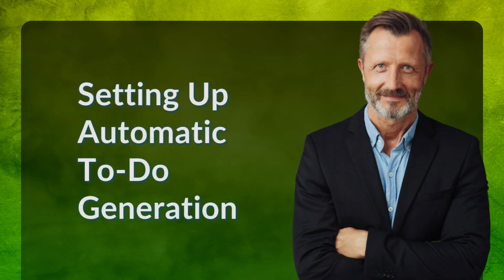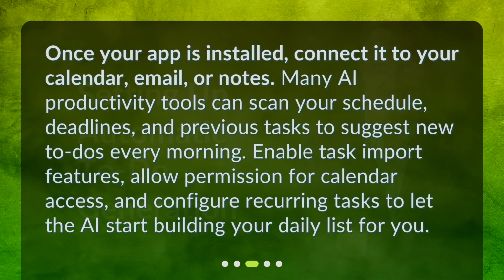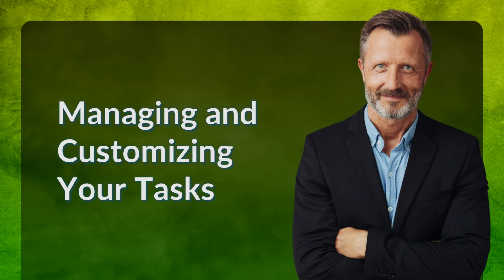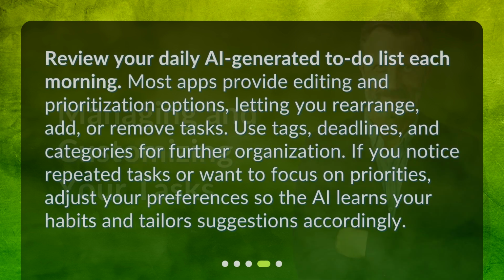Automate Your Daily To-Do List With AI Apps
AI To-Do Hack 👉 Discover how to effortlessly automate your daily to-do list using top AI productivity apps. Learn step-by-step setup, customization tips, and smart features to streamline your daily planning. Perfect for busy professionals, students, or anyone looking to boost productivity and stay organized with the power of AI.

00:00 🔹 Welcome to AI-Powered To-Do List Automation
00:30 🔹 Choosing an AI Productivity App
01:04 🔹 Setting Up Automatic To-Do Generation
01:34 🔹 Managing and Customizing Your Tasks
02:07 🔹 Maximizing Productivity with Smart Features

🏷️ AI productivity tools, automate to-do list, daily planning with AI, AI task management, productivity apps tutorial, best AI apps, task automation guide, AI for organization, Notion AI tips, Todoist smart schedule, Microsoft To Do AI, time management hacks

📌 AI-Powered Apps & Automation Tools 🔸 Productivity Automation with AI Tools 🔸 How to Automate Your Daily To-Do List with AI Tools